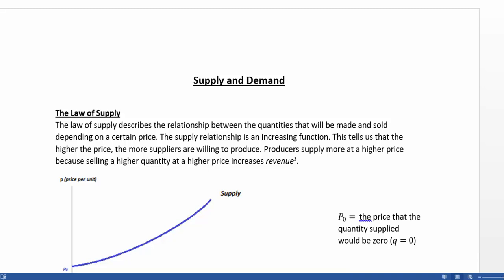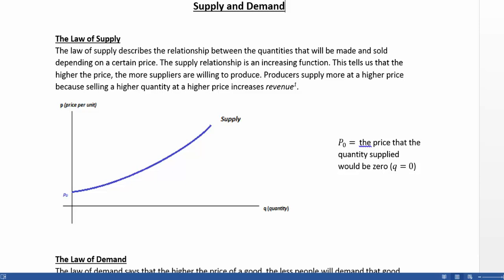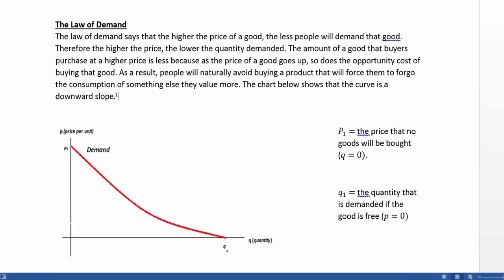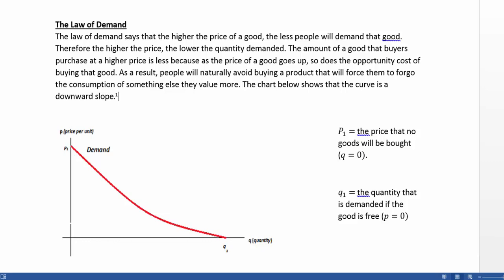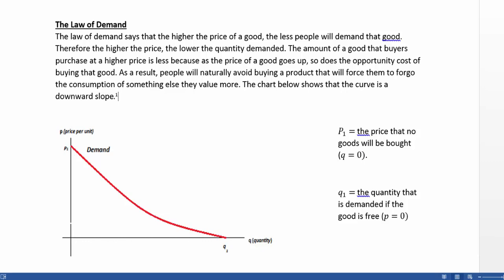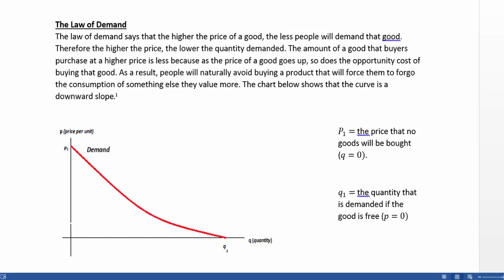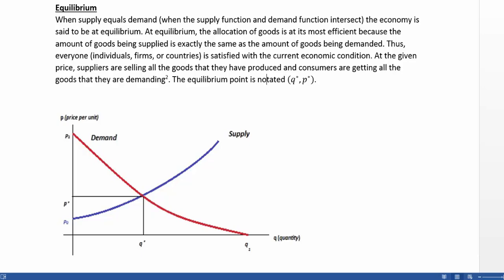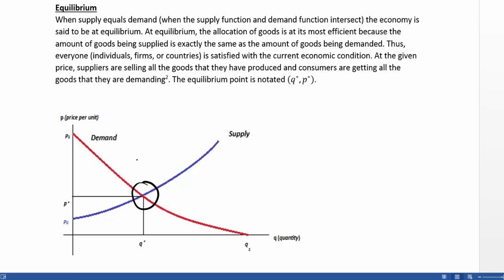Supply and Demand